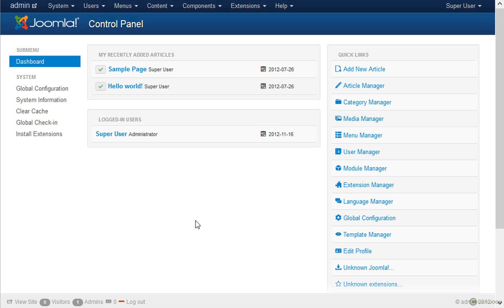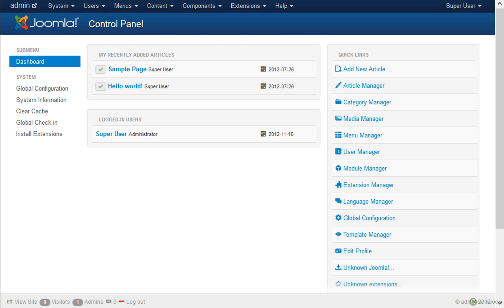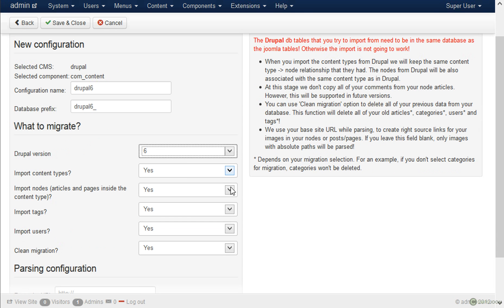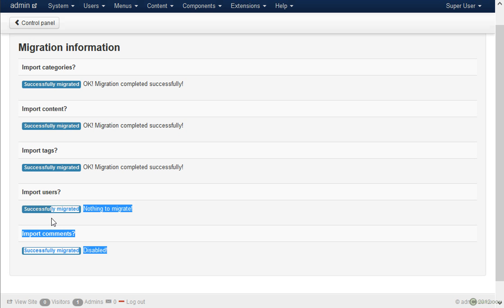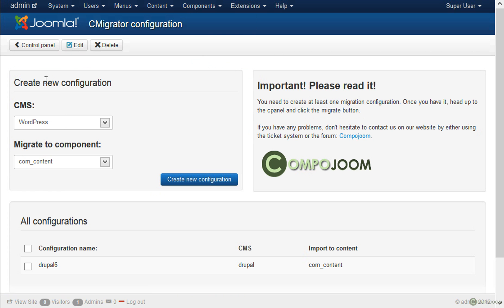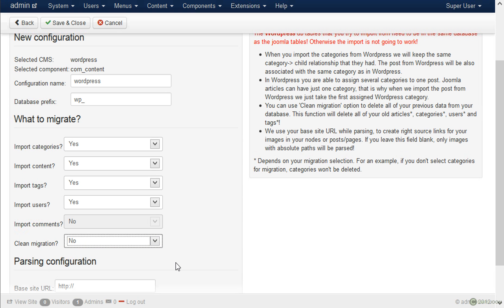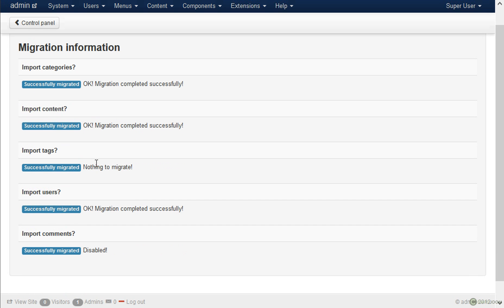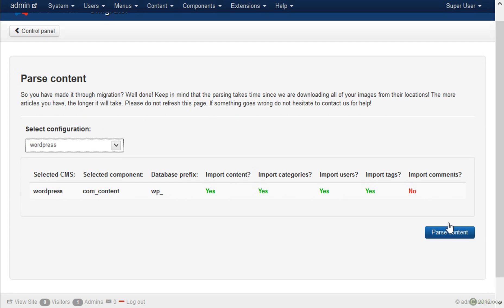CMigrator 2.0 - Migrate the data from your Wordpress / Drupal site into Joomla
CMigrator is a Joomla extension that will help you migrate (convert) the data of your Wordpress / Drupal (6 or 7) website into Joomla with just a few clicks.

Features:
Joomla 2.5 and 3 compatible
K2 support
categories, content, tags & user import for wordpress & drupal
comment import (if CComment is installed on the site)
Content parsing - cleans up the text, copies images into the new website.